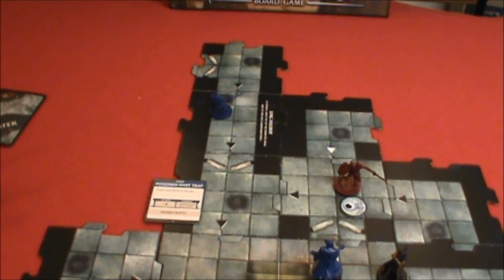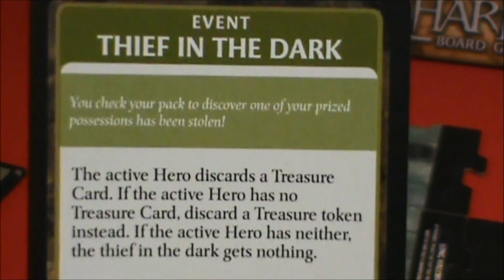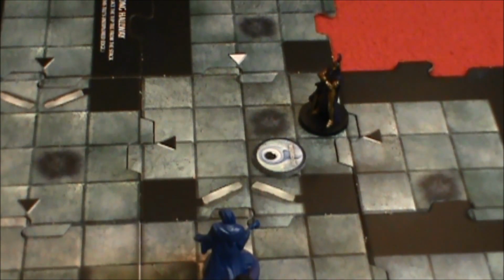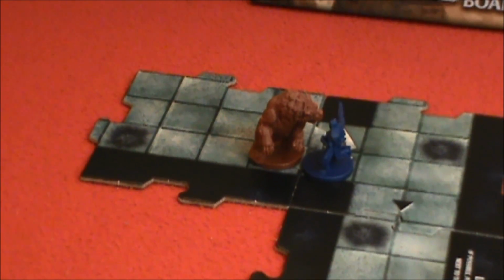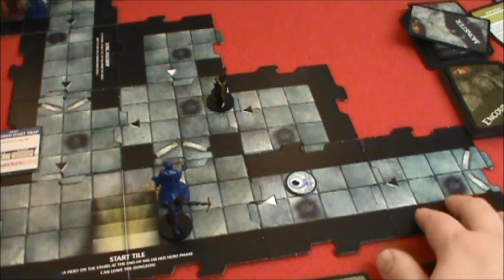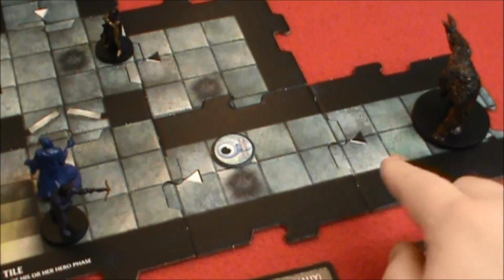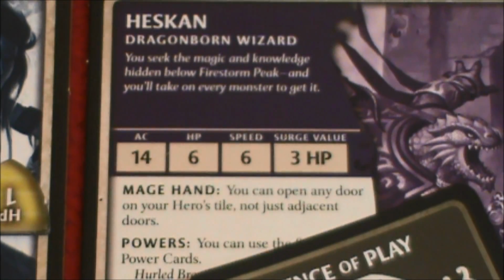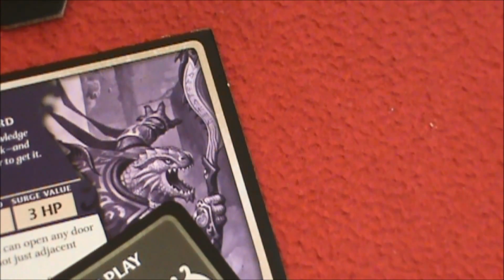BBG - WoA DC (Chamber P5)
Robert dusts off Wrath of Ashardalon and combines it with his cards from Dungeon Command to play Adventure 4: The Mysterious Chamber.